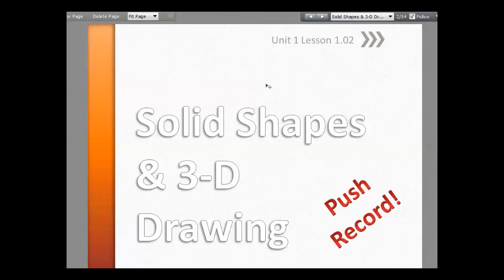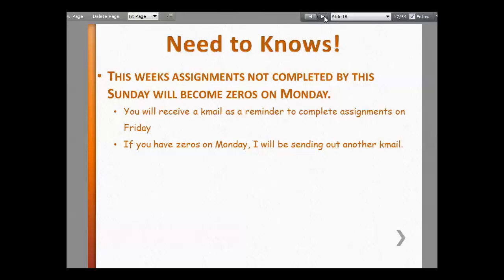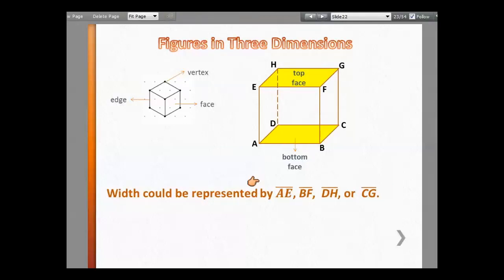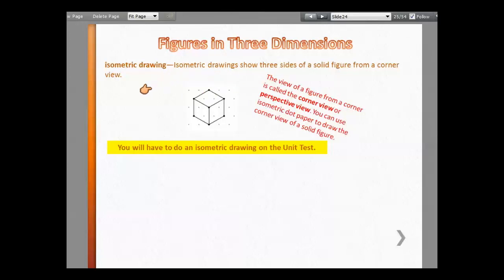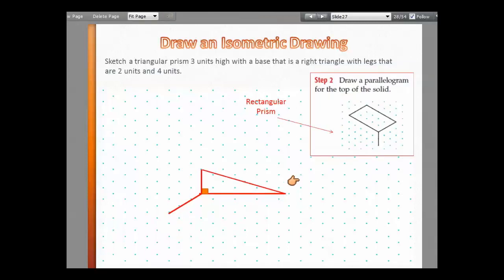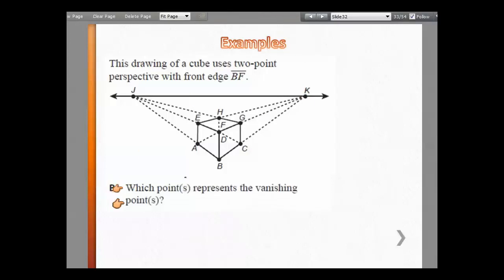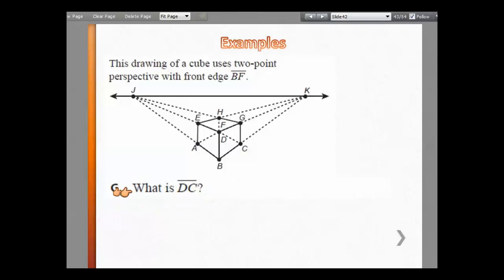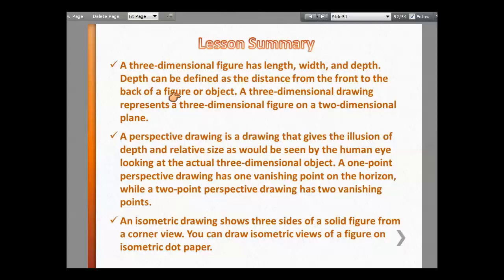Spring U1 Solid Shapes and 3D Drawing 1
A three-dimensional figure has length, width, and depth. Depth can be defined as the distance from the front to the back of a figure or object. A three-dimensional drawing represents a three-dimensional figure on a two-dimensional plane.

A perspective drawing is a drawing that gives the illusion of depth and relative size as would be seen by the human eye looking at the actual three-dimensional object. A one-point perspective drawing has one vanishing point on the horizon. A two-point perspective drawing has two vanishing points.

An isometric drawing shows three sides of a solid figure from a corner view. You can draw isometric views of a figure on isometric dot paper.